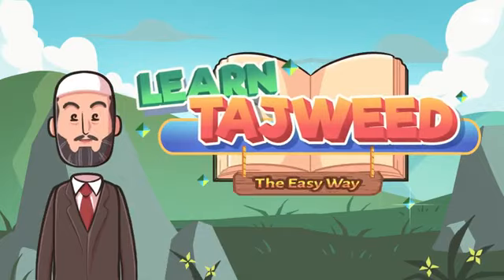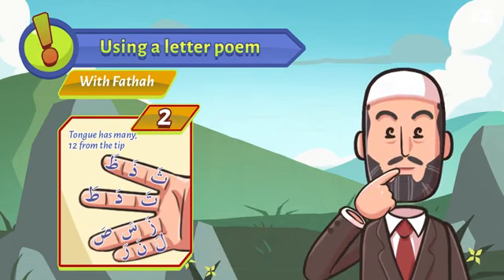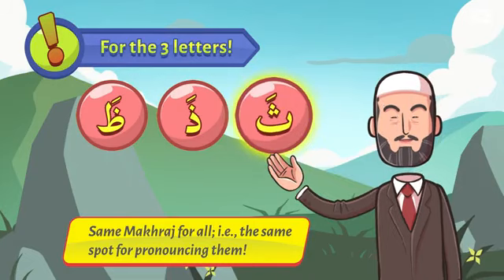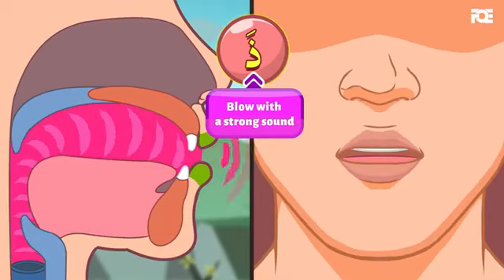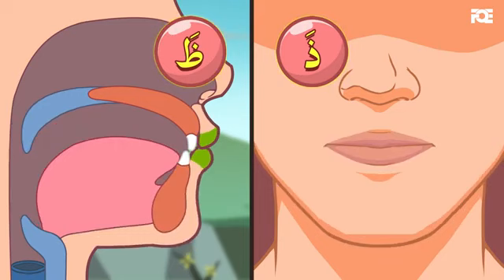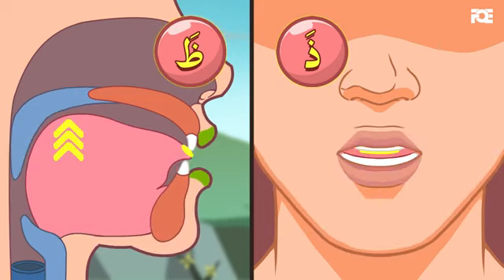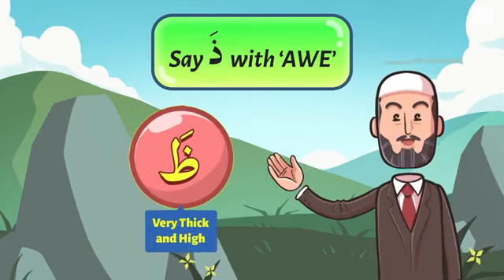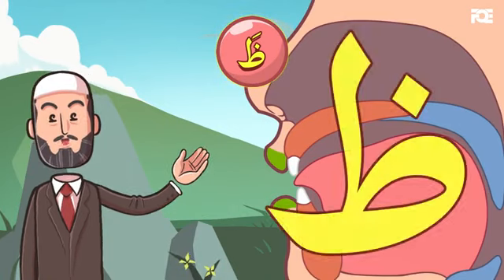Lesson – 6a | Makhraj of ظ | Learn Tajweed – the Easy Way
Learn Tajweed and Read Quran with Tajweed - The Easiest Way using our Course. In this lesson, you will learn Letter ظ.

Have these videos delivered to your inbox once a week, Link to Sign up